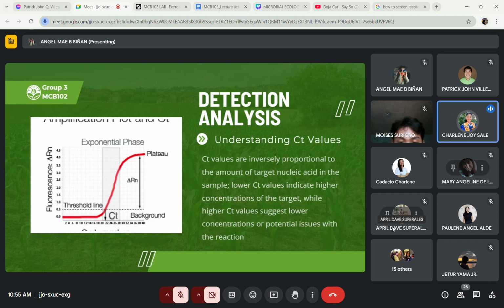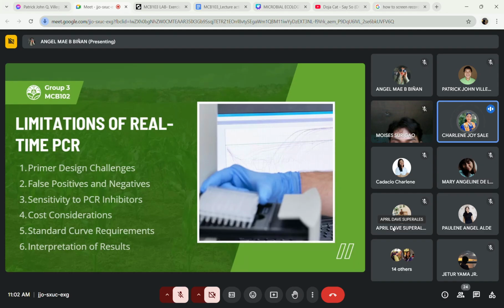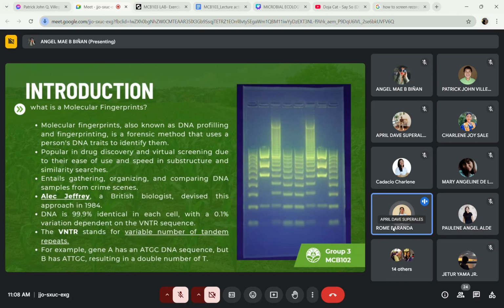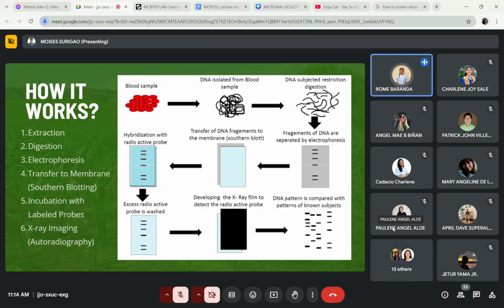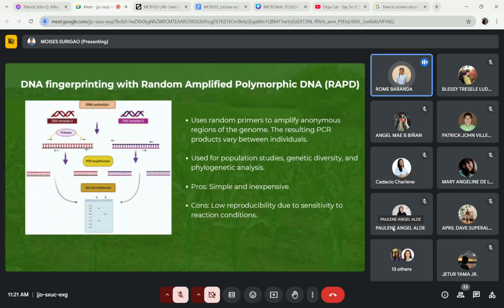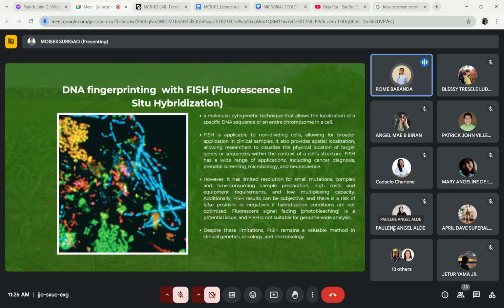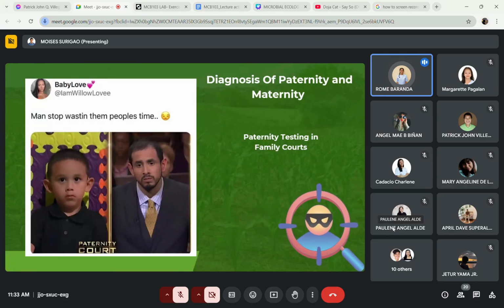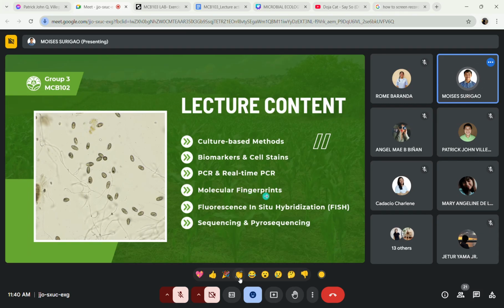Group 3 P3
Baranda, Binan, Surigao, Sale, Ludrieta, Villegas